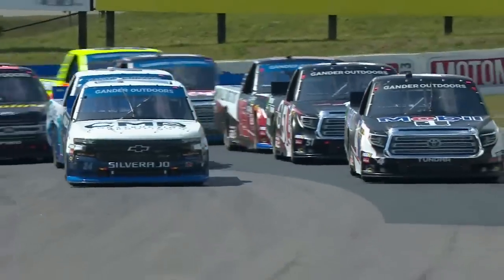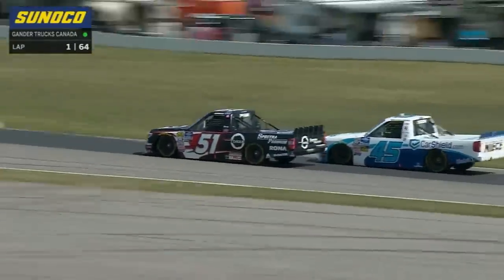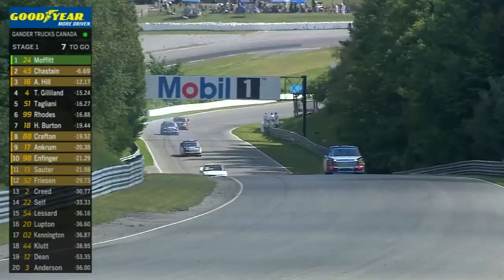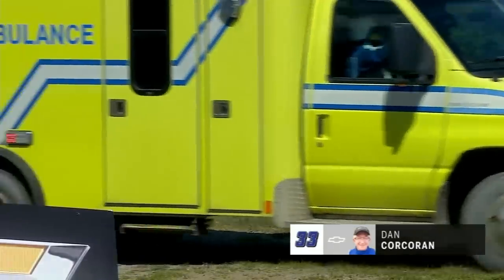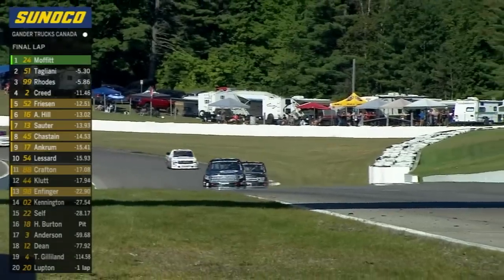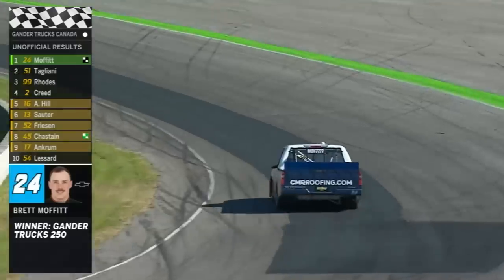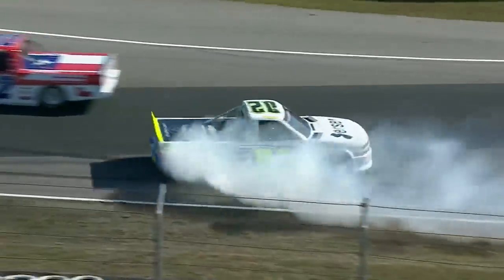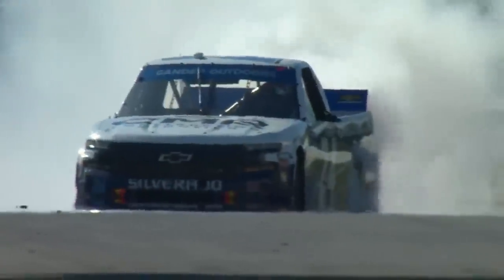Chevrolet Silverado 250 at Canada | NASCAR on FOX HIGHLIGHTS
Full highlights from Sunday's NASCAR Gander Outdoors Truck Series race at Canada.